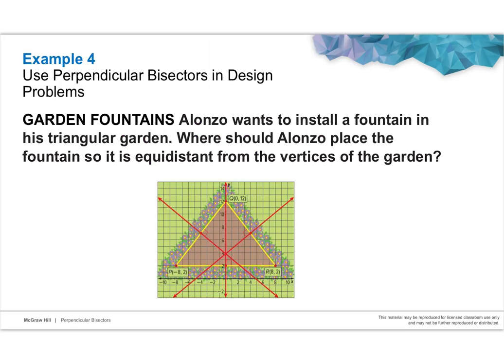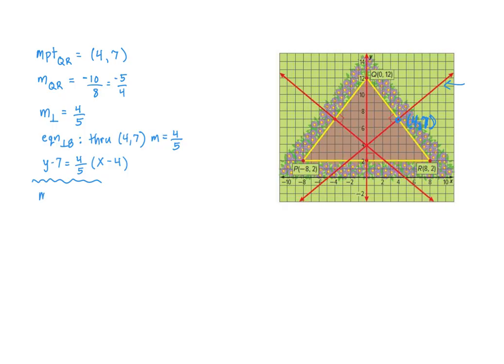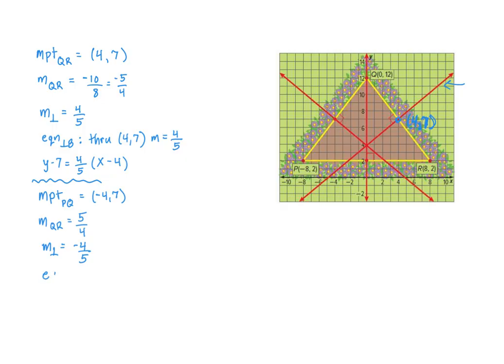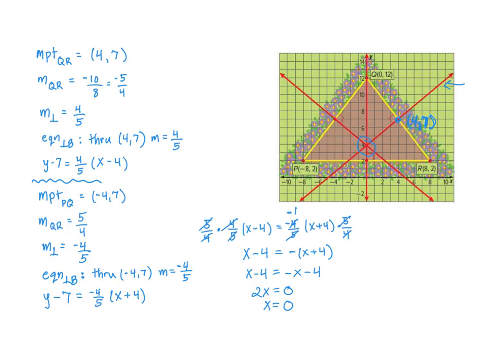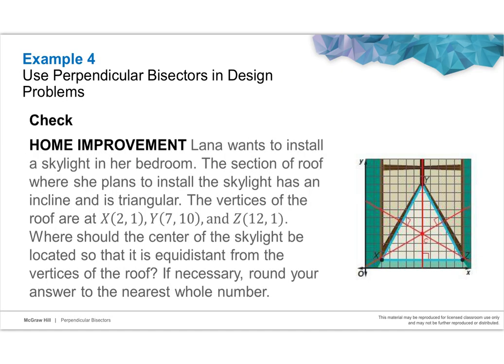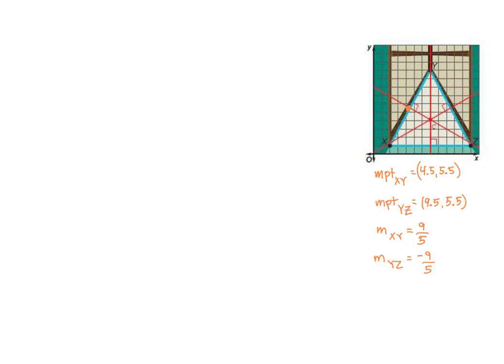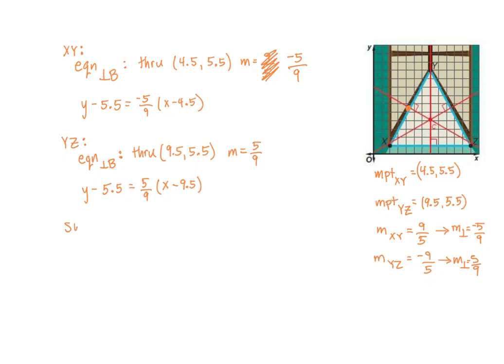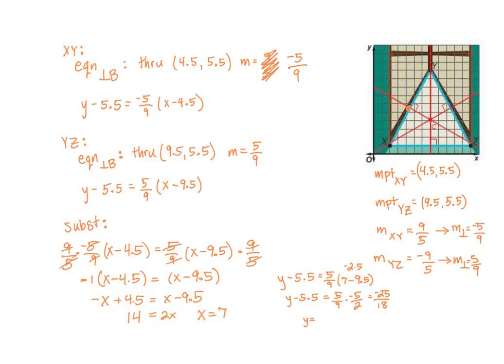Reveal MGH 06-1B perpendicular bisectors